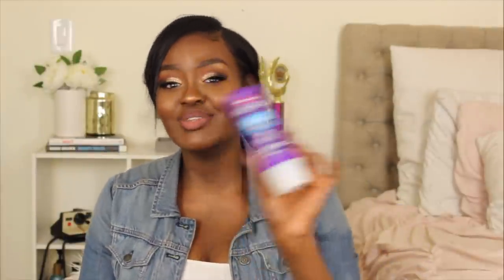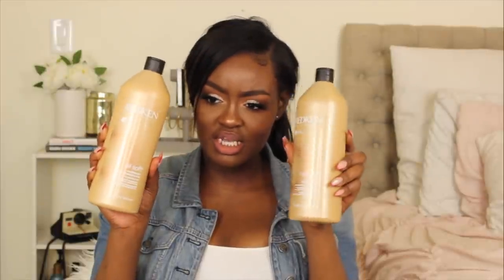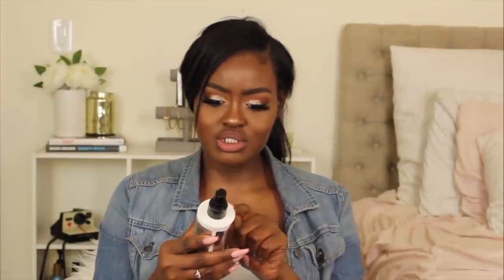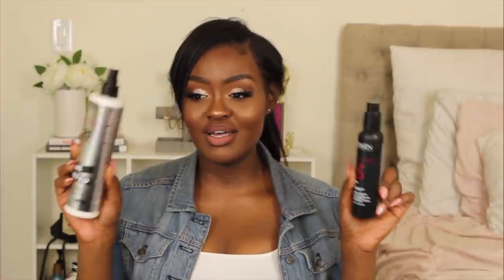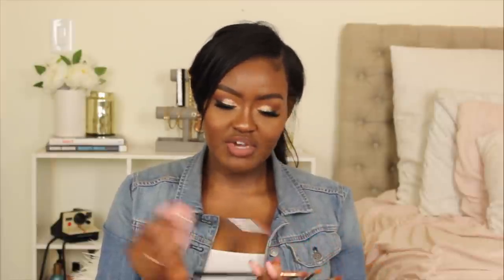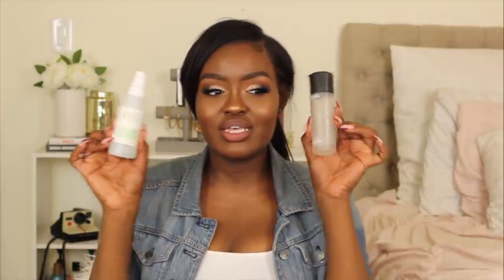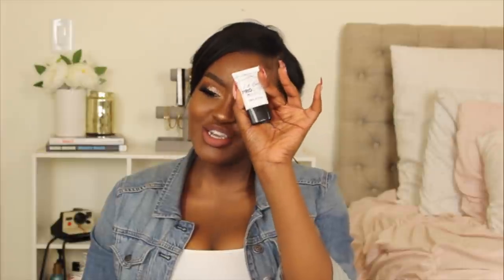BEST OF BEAUTY 2017| Makeup, Skincare, Hair & Tools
Thank you so much for the support. So today Im going to be showing you all my favorite beauty products of 2017 !!!  I hope you all like this video and Thank You so much for coming back to watch another one of my videos, details are listed below

Im wearing Brazilian body wave hair in the video (16"18"20"no closure)

💆🏾Hair Installed by:  Emonie Rich on Facebook , @mochaabrown on Instagram

Thick & Full Biotin & Collagen Shampoo & Conditioner

Aussie 3 Minute Miracle Moist Deep Conditioner

STRAIGHT HAIR PRODUCTS

Redken All Soft Shampoo

Redken All Soft Conditioner

REDKEN One United

FAVORITE BRUSHES

Morphe  M532
Morphe E27
Morphe M441
Morphe M514
Sigma E25
Morphe M506
MAC 242
Sigma E55
Real Techniques Deluxe concealer brush
Real Techniques contour brush
Morphe E48
Morphe M437
Morphe E41
Morphe MB1

SKINCARE

Derma E Anti-Wrinkle Vitamin A Glycolic Cleanser with Papaya

Derma-E Dark Circle Reducing Eye Cream - 0.5 Oz

EYEBROW PRODUCTS

Spiked Brow pencil from MAC
NYX Micro Brow Pencil in Espresso
NYX Eyebrow pencil in Dark Brown

Beingshanny

FREQUENTLY ASKED
Camera: Cannon T3i
Editing Software: Final Cut Pro
Lighting: I use natural lighting and Diva Ring Light
Height: 5'10